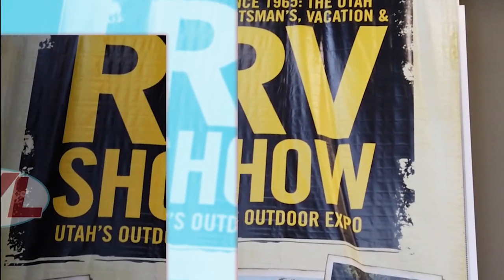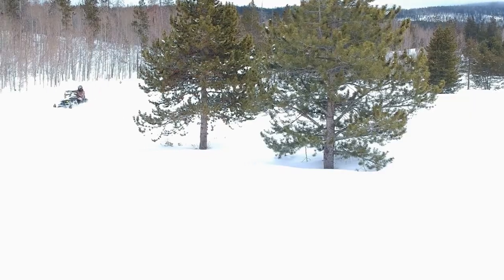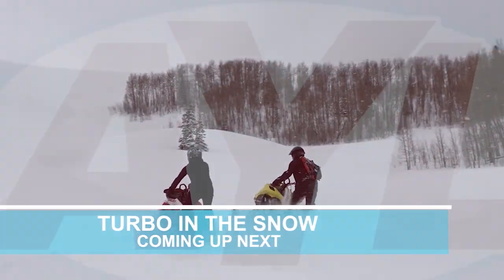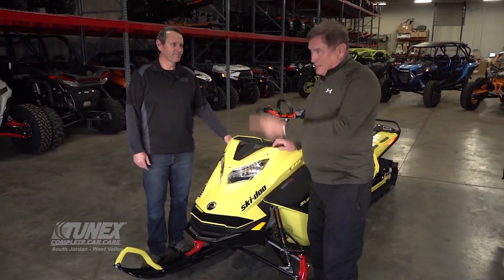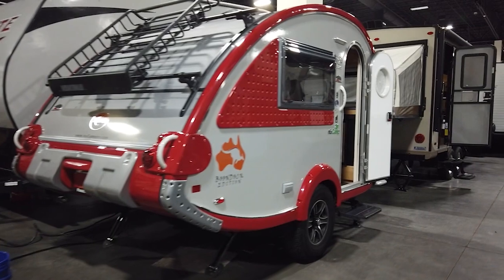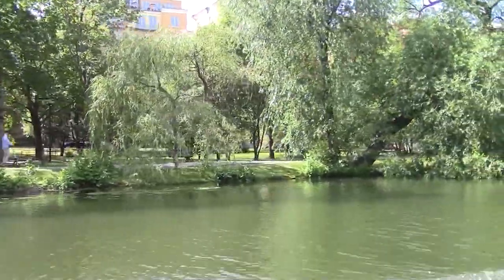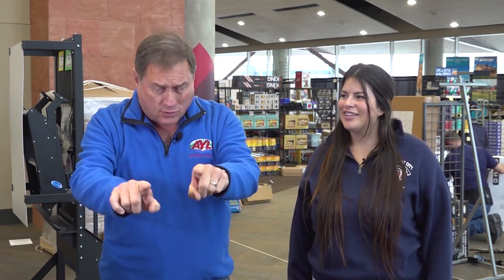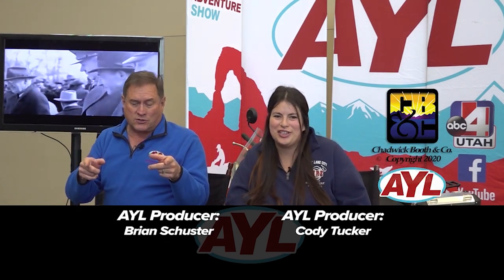S18 E23: Snowmobile Adventure at Bear River Lodge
AYL Gadget Girl Samantha Epperson and Chad Booth find out how much blood, sweat and tears that go into setting up an expo event as we get ready for the 2020 Utah sportsman vacation and RV show at the Mountain America Expo center.

Highlights:
Our Where To follows a Utah family as they head up to the mountains for some winter fun snowmobiling the Mirror Lake Highway  Complex.

Product Review: Skidoo Summit 850 E-TEC Turbo

Along the Way, Reece and Marianne are going to show us a city with rich history and distinctive architecture as they show us around the town of Stockholm, Sweden.

Hosts
Chad Booth
Ria Rossi Booth
Kevin Mortensen
Gina Mortensen

Feature Reporters:
Reece Stein
Terry Wood
Joe Davis
Jim Kelly

Producer:
Cody Tucker